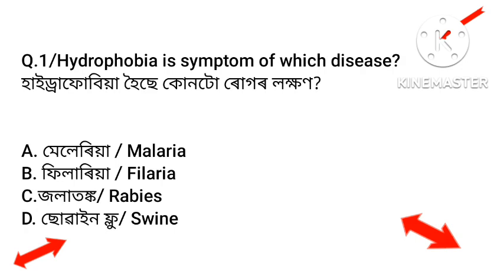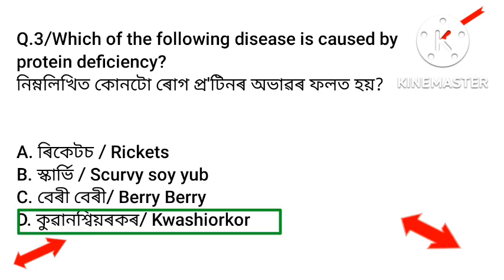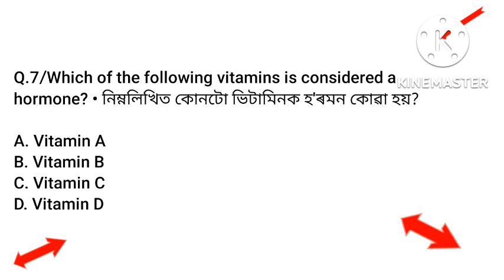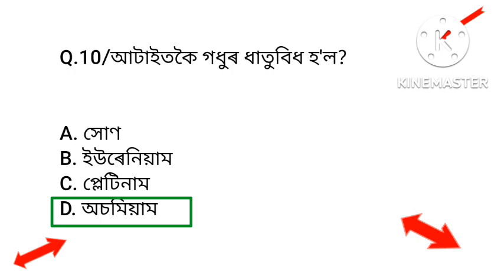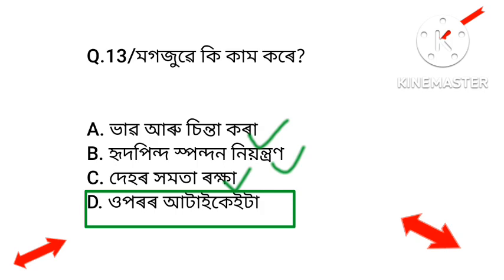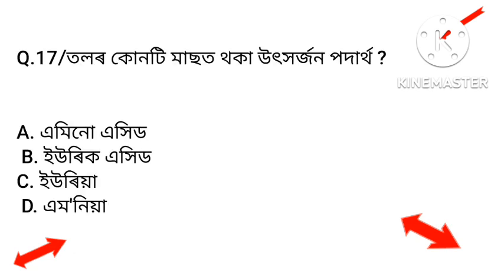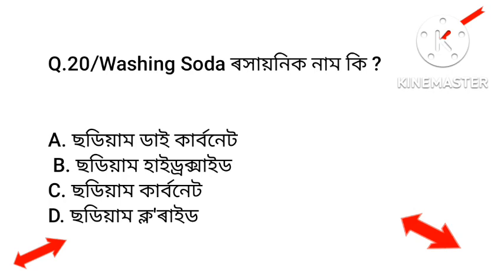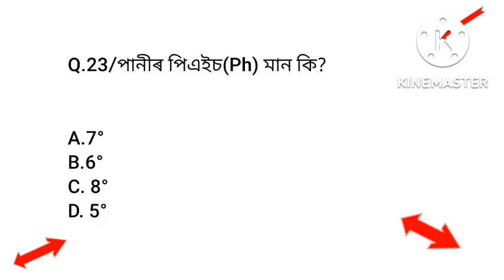GNM ENTRANCE SYLLABUS, GENERAL SCIENCE MCQ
gnm entrance syllabus, General science MCQ, @assamdainikgk9153

gnm entrance exam Syllabus, general science MCQ, nursing exam preparation, @Assam Dainik Gk

about video _____

exam hub,
nursing exam preparation,
gnm nurshing exam,
assam exam gk,
general science questions,
general knowledge quiz assamese,
assamese general knowledge questions,
assamese question answer,
dHS exam questions,
general knowledge questions,
class 10 science questions,
questions and answers general science Assamese,
gnm exam,